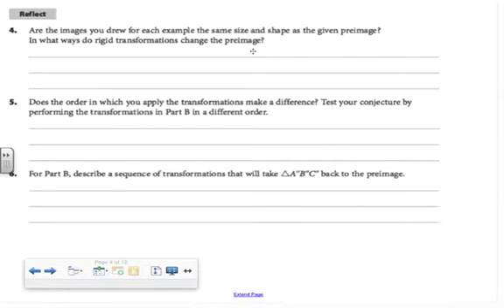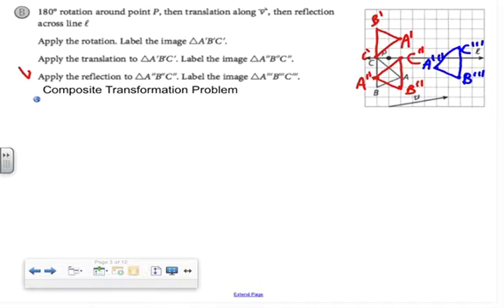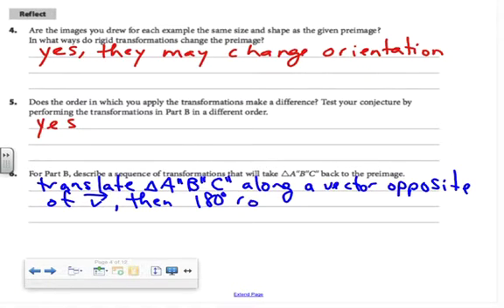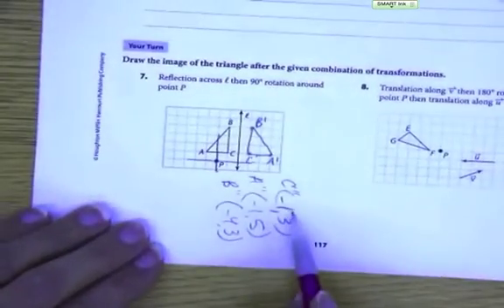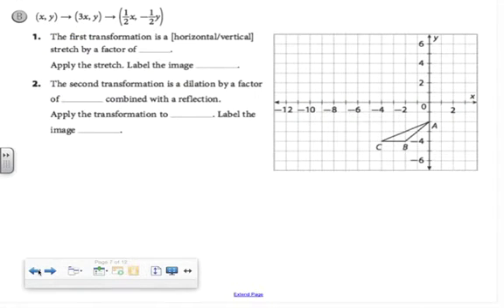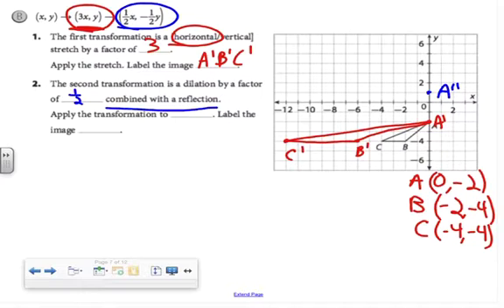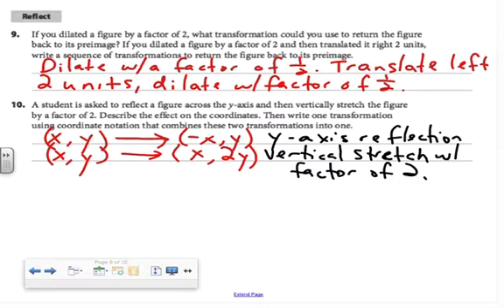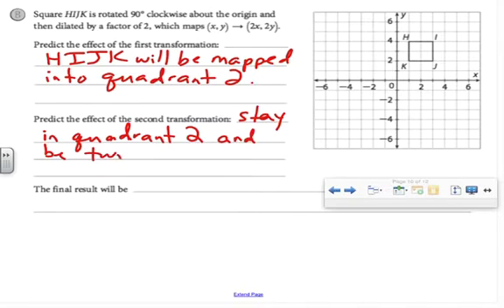Sequences of Transformations Day 2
Day 2 of Lesson Video for "Sequences of Transformations," taught by Mrs. Clouse at River Ridge High School